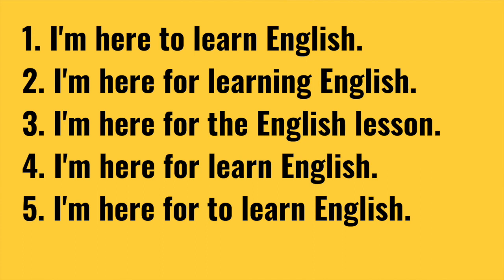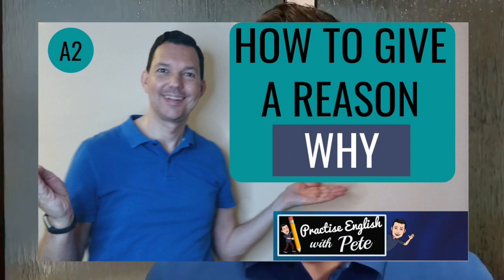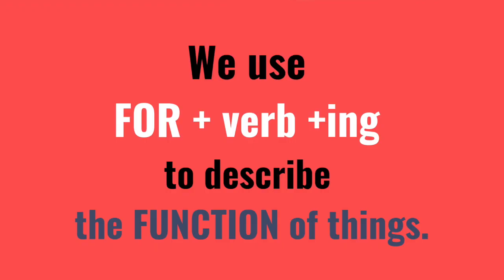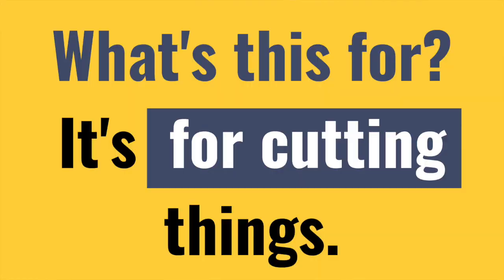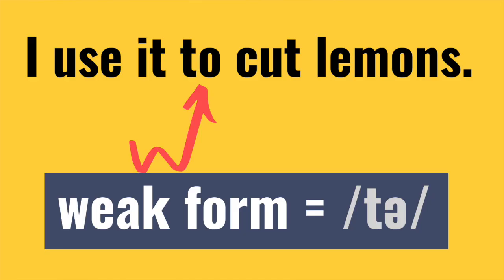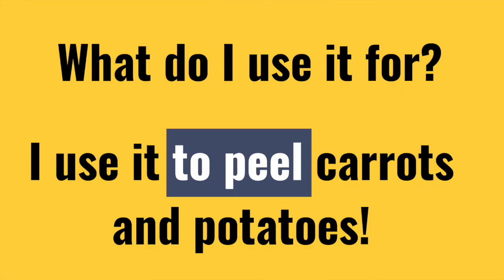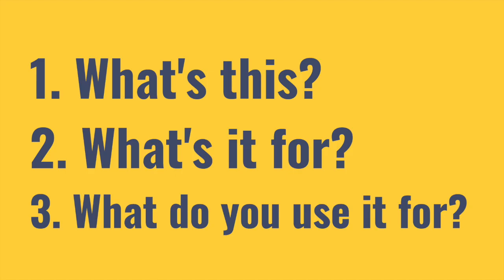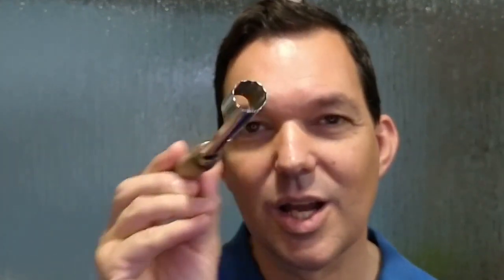How to Use 'FOR' to Describe Function in English | English Prepositions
When learning English do you have problems with TO or FOR???
English Prepositions can be confusing!
In this lesson, you will learn how to use FOR to explain the function of various kitchen objects.

Answer the quiz in the comments!

⏰TIMESTAMPS⏰
0:44 FOR and TO revision QUIZ (with answers!)
2:26 When to use FOR + verb+ING
2:48 VOCABULARY SPOT: UTENSILS
3:06 DESCRIBING 5 KITCHEN UTENSILS and their FUNCTION
5:45 PRACTISE TIME!
CAN YOU IDENTIFY THE 3 KITCHEN UTENSILS?
What is it?
What’s it for?
What do you use it for?

Answer in the comments section.
I'll provide help and feedback to as many people as is humanly possible!

Join my Facebook Group for more resources on learning English.

Do just watch videos – learn by practising!

“The proper function of man is to live, not to exist. I shall not waste my days in trying to prolong them. I shall use my time.”
― Jack London

AICOK Smoothie maker - brilliant for making smoothies!

WOULD YOU LIKE TO HAVE CLASSES WITH ME?